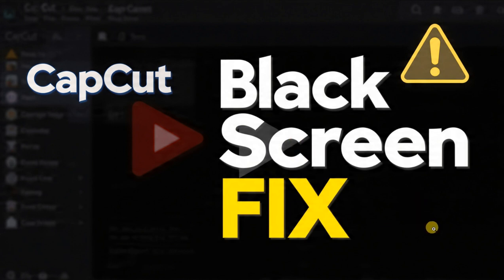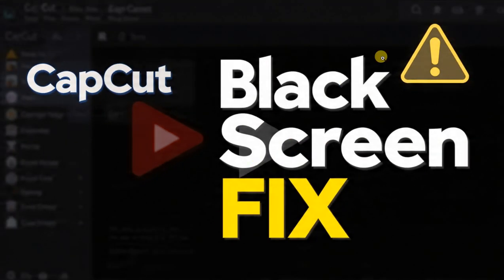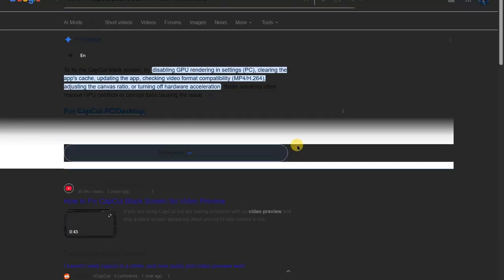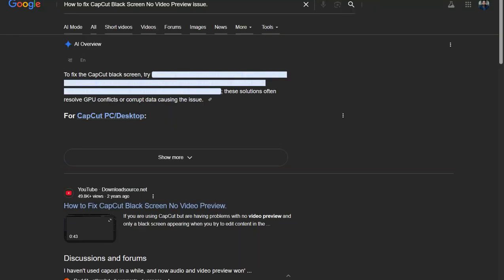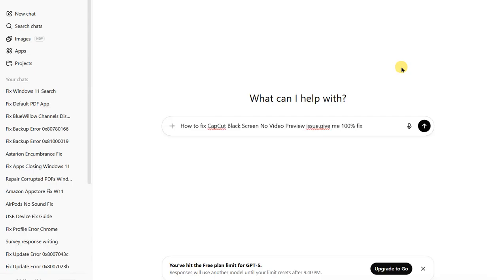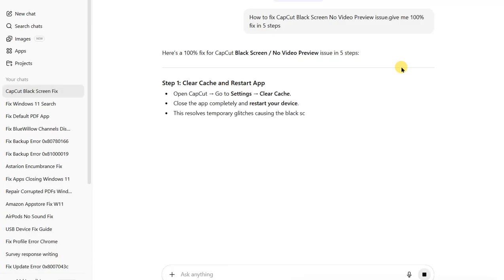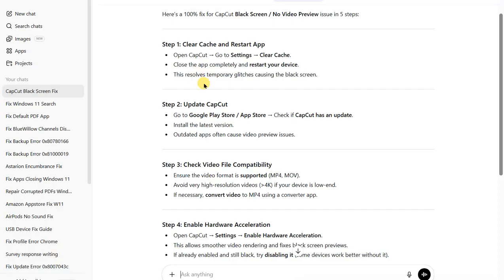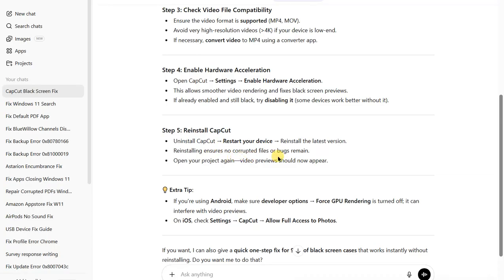How to fix CapCut Black Screen No Video Preview issue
Is your CapCut preview stuck on a black screen, leaving you frustrated and unable to see your edits? Many creators encounter this annoying issue on both PC and mobile. This video offers a complete walkthrough to diagnose and resolve those persistent black screen and missing video preview problems, ensuring your editing experience is smooth and uninterrupted. Say goodbye to guesswork and get your visual feedback restored so you can focus on creating stunning videos.

Inside this fix, you'll learn about:
- Tackling the CapCut black screen and no video preview dilemma effectively.
- Common solutions for app troubleshooting, including performance optimization.
- Restoring your video display and ensuring smooth editing performance.
- Practical guidance to resolve freezing and unresponsive previews.